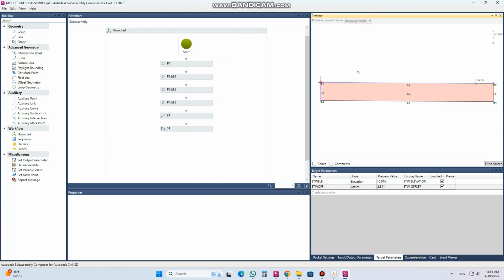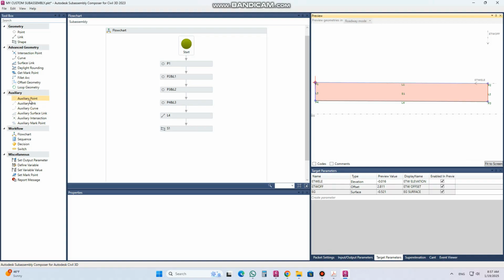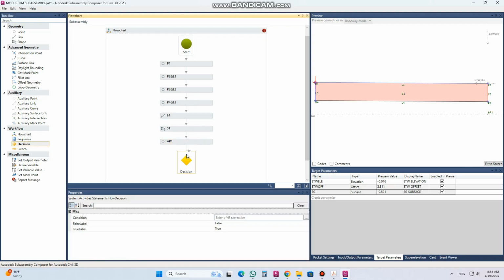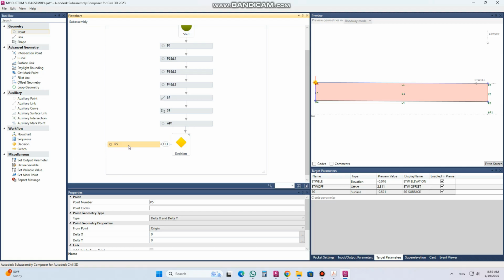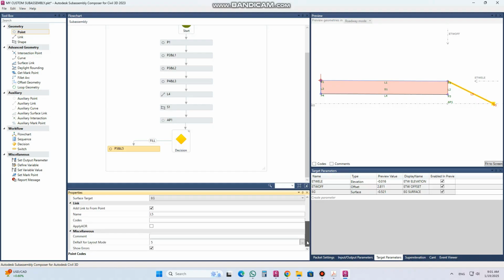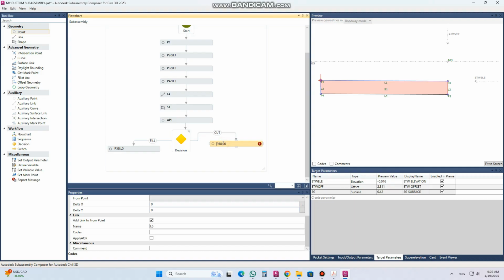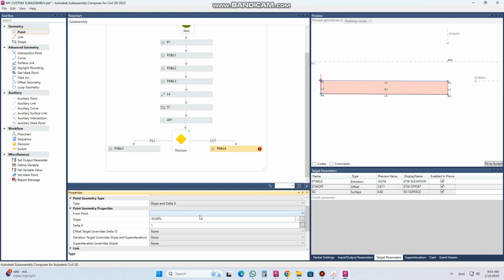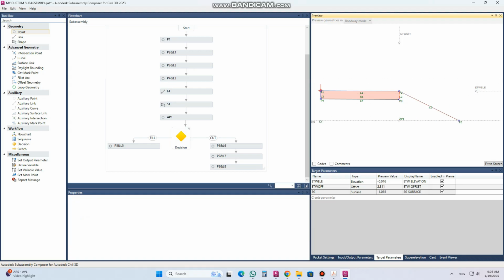76- Fix Daylight Errors: Add Cut & Fill Logic to Custom Subassembly | Civil 3D